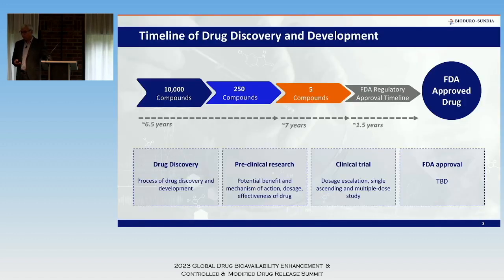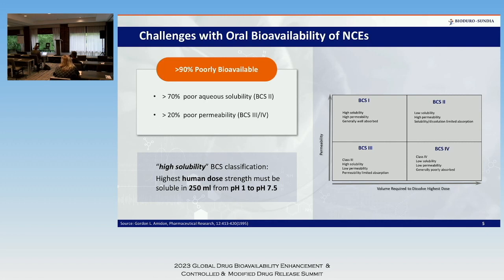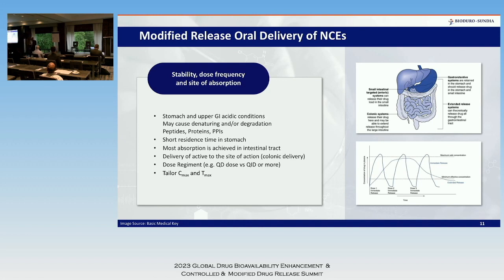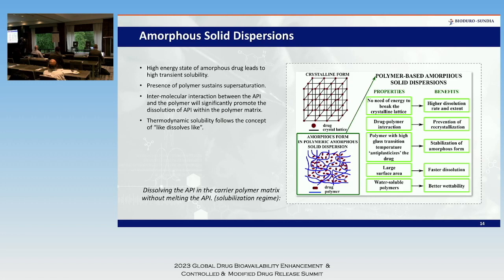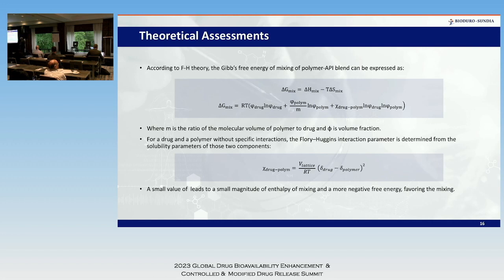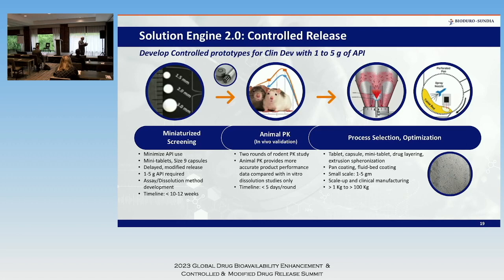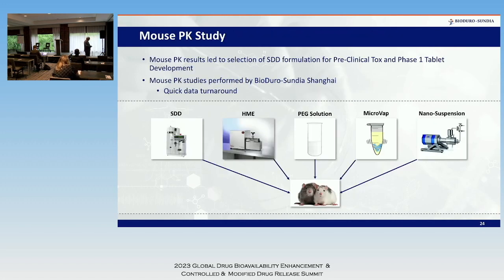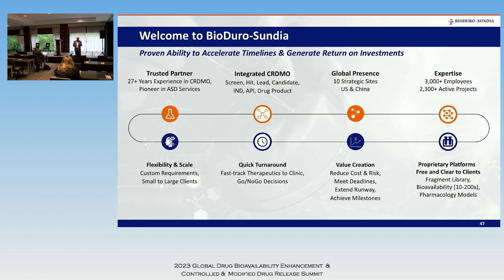Efficient Approaches to Amorphous Solid Dispersion and Modified Release Screening Studies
Efficient Approaches to Amorphous Solid Dispersion and Modified Release Screening Studies: Closing the gap between discovery to formulation development

Firouz Asgarzadeh, BioDuro-Sundia, Senior Vice President of Pharmaceutics